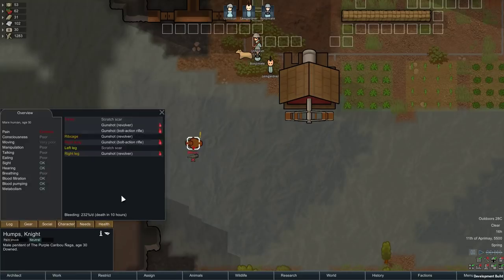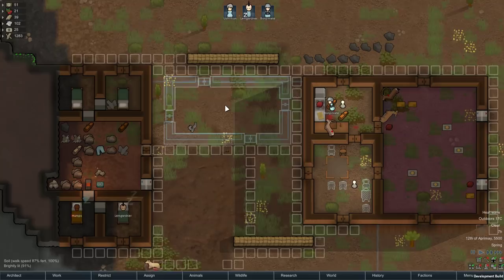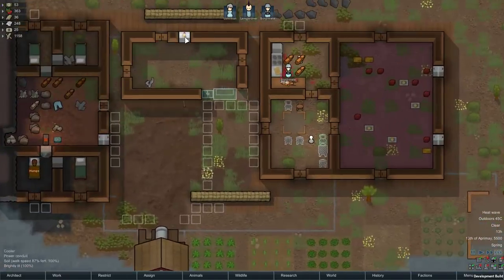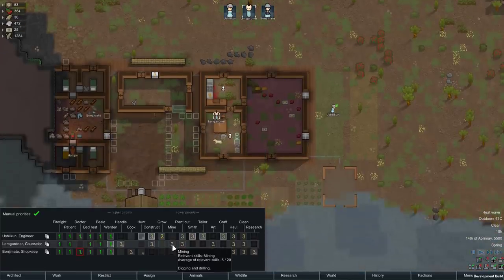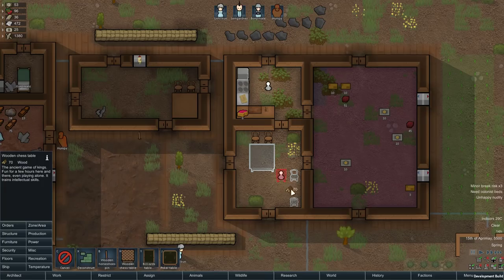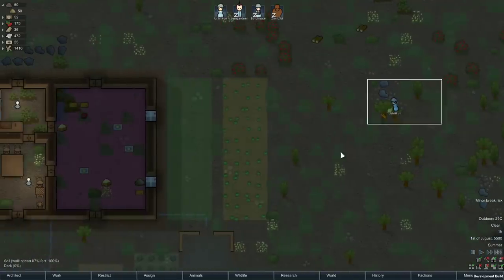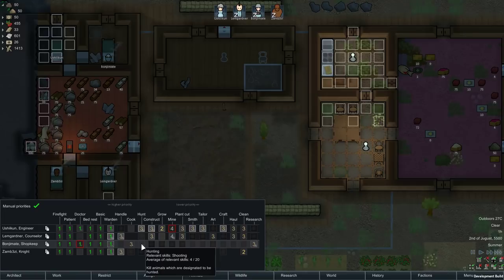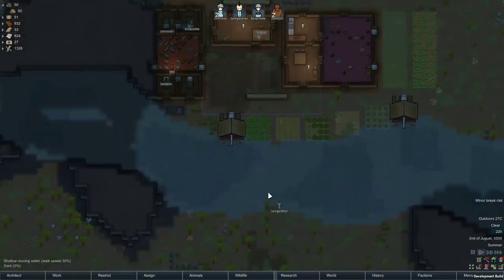Rimworld -- Let's Play Version 1.0 Beta! -- Episode 2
Playing an unmodded colony with the new, unstable beta 1.0 version of Rimworld!

Snail Mail:
P3A 4S8